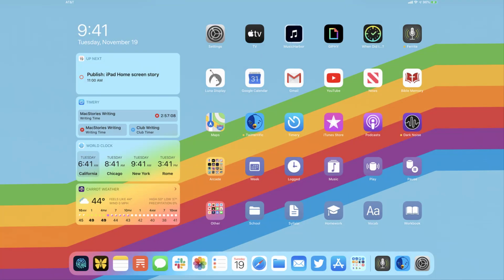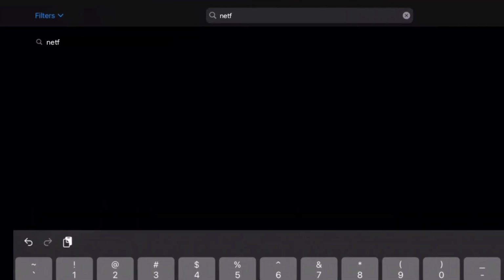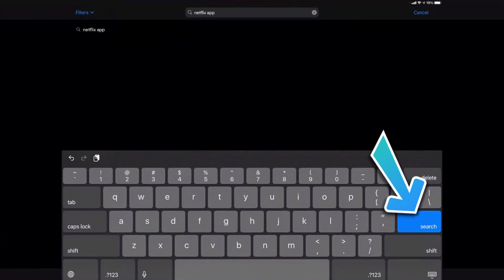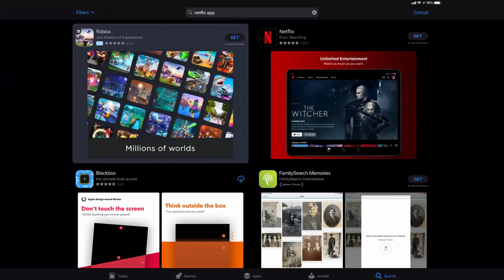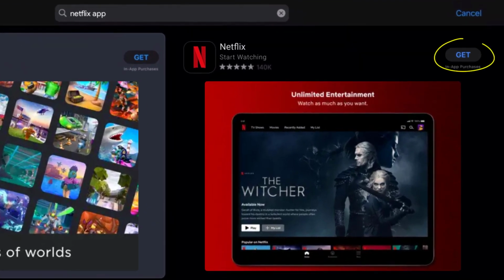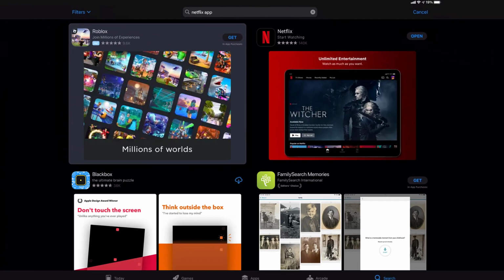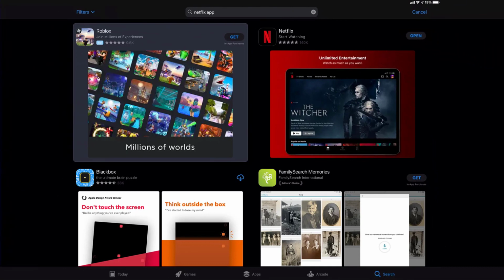How to Download Netflix App | How to Install & Get Netflix App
In this video, I'll show you How to Download Netflix App. This is the easiest and fastest way to Download Netflix App. Make sure you watch until the end of this video to find out How to Install & Get Netflix App on iPad. These methods work on iPadOS 13 as well as iPadOS 14, iPadOS 15 and iPadOS 16. Hope you enjoy!

Video Parts:
00:00 Intro: How to Download Netflix App
00:07 Downloading & Installing Netflix App
00:37 Outro: Ending